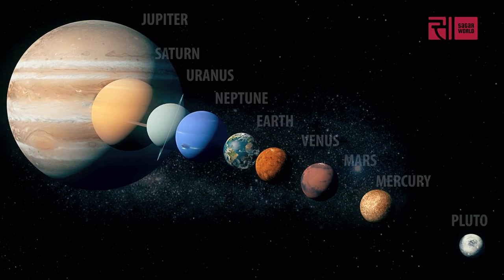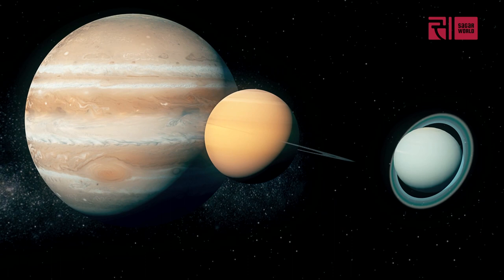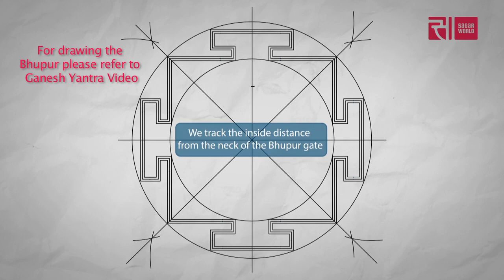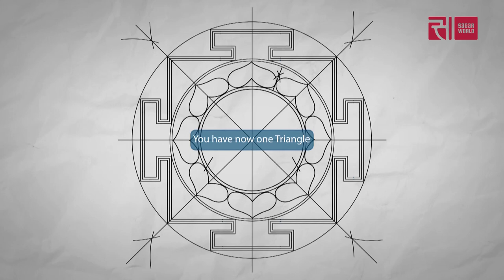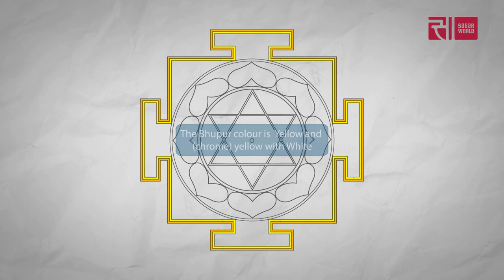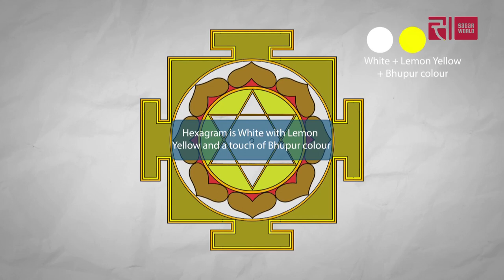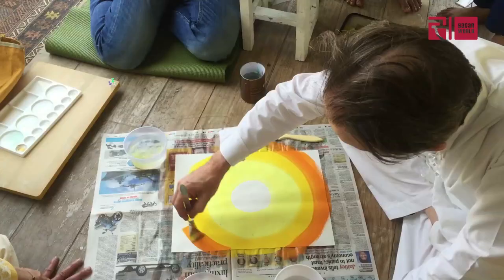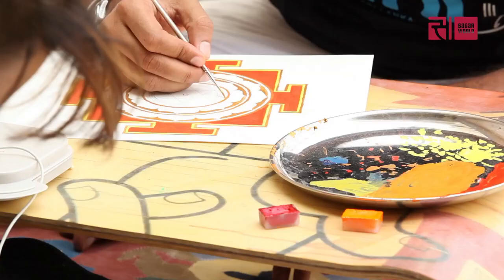Sacred Geometry - Episode 4 - Jupiter Yantra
10 episode series on Sacred Geometry by International Artist Pieter Weltevrede and Gauri Babber. This episode talks about the esoteric meaning behind Jupiter Yantra, the fourth in the series. It is a do-it-yourself manual how to paint a Jupiter Yantra at home, with measurements and colour combinations. Pieter was a student of Late Harish Johari who wrote extensively on the subject. Sagar World brings you these treasures from its trove.